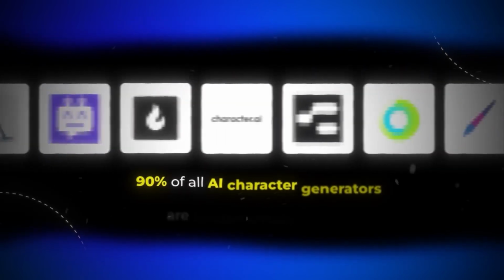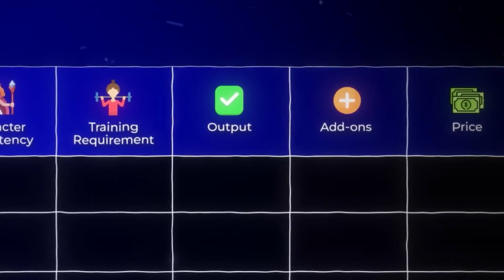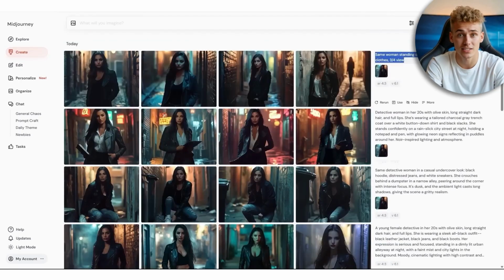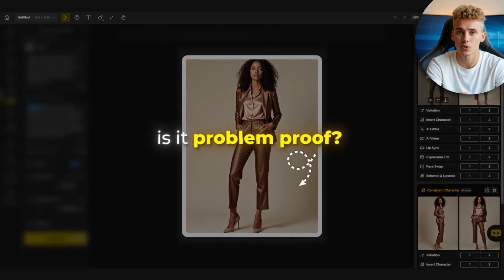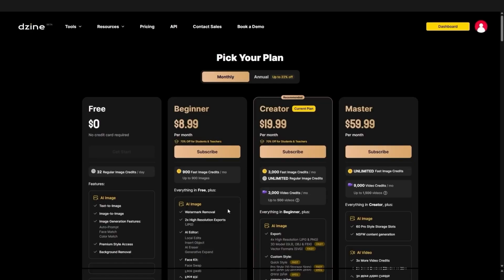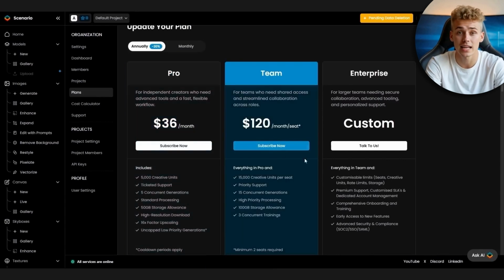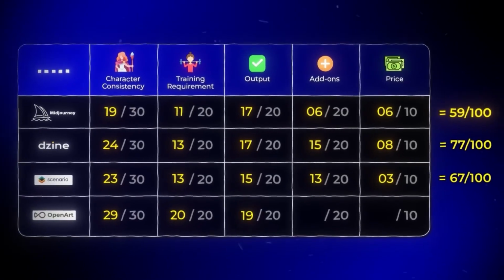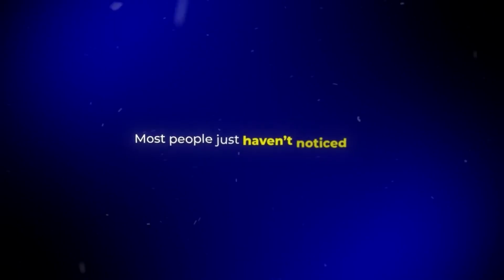Stop Using the Wrong AI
These AI platforms go head-to-head: Midjourney, Dzine, Scenario, Openart.